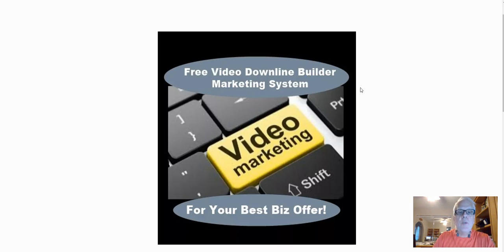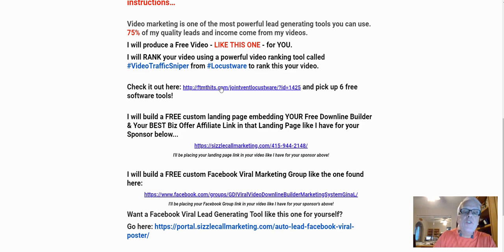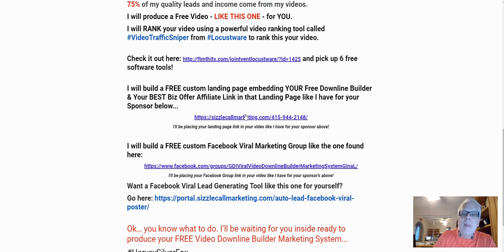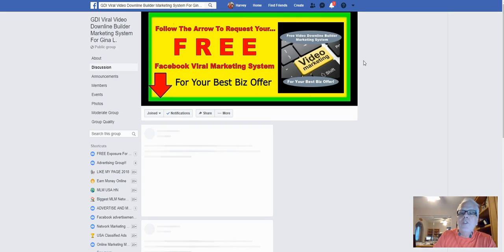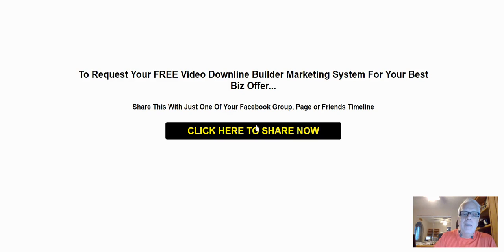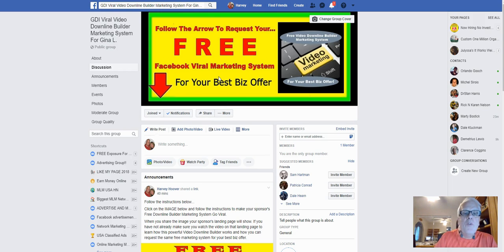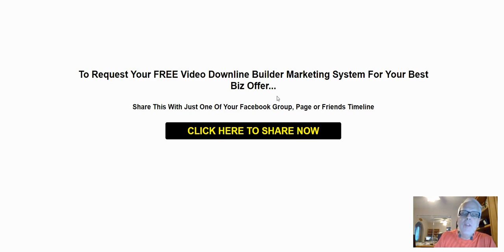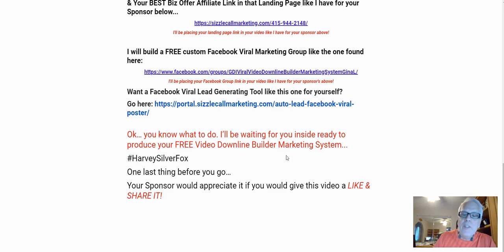👉Sizzle Call Marketing System🤑Free Video Downline Marketing System💰|Sizzle Call Marketing Leads💥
Video marketing is one of the most powerful lead generating tools you can use. 75% of my quality leads and income come from my videos.

I will produce a Free Video - LIKE THIS ONE - for YOU.

I will RANK your video using a powerful video ranking tool called VideoTrafficSniper from Locustware to rank this your video.

and pick up 6 free software tools!

I'll be placing your landing page link in your video like I have for your sponsor above!

I'll be placing your Facebook Group link in your video like I have for your sponsor's above!

Want a Facebook Viral Lead Generating Tool like this one for yourself?

Ok… you know what to do. I’ll be waiting for you inside ready to produce your FREE Video Downline Builder Marketing System...

I want to give special thanks to Silver Fox for releasing $10 Sizzle Call Marketing System I Do The Selling Training Video | Big Ticket Program Leads Review.

Visual Basic .Net : Search in Access Database - DataGridView BindingSource Filter Part 1/2
Microsoft word tutorial |How to insert images into word document table
How to create a 3D Terrain with Google Maps and height maps in Photoshop - 3D Map Generator Terrain
RICH VS POOR MINDSET | An Eye Opening Interview with Robert Kiyosaki
Programming in Visual Basic .Net How to Connect Access Database to VB.Net
Why You Dont Need AN LLC to Start Your Business
5 Steps to Becoming a Millionaire - Grant Cardone Trains His Sales Team LIVE
How to build your own swimming pool. All process, step by step (in only 30 minutes).
Calculating Numbers on a Rental Property [Using The Four Square Method!]
Think Fast, Talk Smart: Communication Techniques
Sales Tip: The Best Method to Follow Up With a Lead
How to spot a liar | Pamela Meyer
🔴🔴 Nifty Q1 Earning Review - Live Q&A with Nitin Bhatia
17 Easy Closing Sales Tips
Single Member LLC Mistakes You Should Avoid - 4 Biggies
How Car Dealerships Rip You Off (The Truth)
Basic Facts 01: What Every Small Business Should Know Now, Not Later
Amazon FBA for beginners - 4 steps to start selling on Amazon - Part 1
"You Will Never Be Poor Again" | START DOING THIS TODAY!!!
How to Start a Speech
iBasskung
rahmat maulana
Orange Box Ceo
Motiversity
iBasskung
The Self-Employed Tax Guy
Grant Cardone
Alexander Fedorov
BiggerPockets
Stanford Graduate School of Business
AndreaSittigRolf
TED
Nitin Bhatia
Marc Wayshak Sales Research & Insights
Hawthorn Law
Marko - WhiteBoard Finance
USPTOvideo
Seth Kniep
Video Advice
Conor Neill

Take a look at Silver Fox stats and you'll understand why I am a fan.

Video Title: $10 Sizzle Call Marketing System I Do The Selling Training Video | Big Ticket Program Leads Review
Username: Silver Fox
Views: 727 views